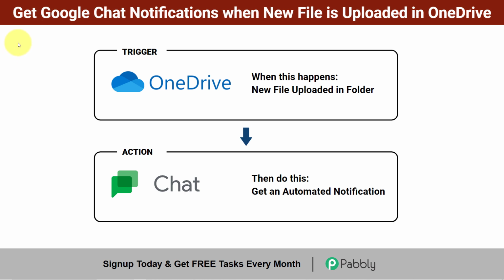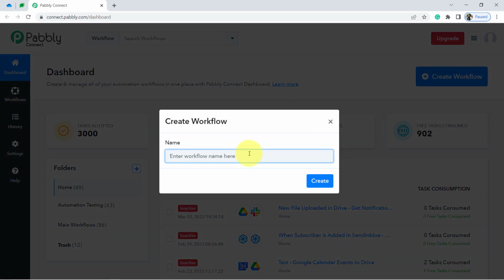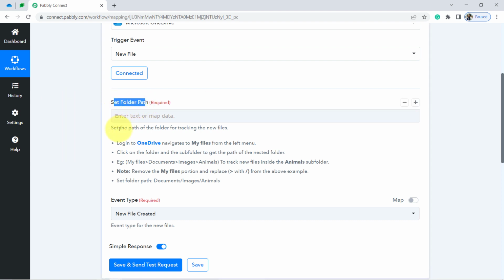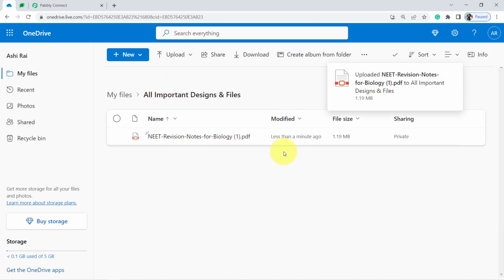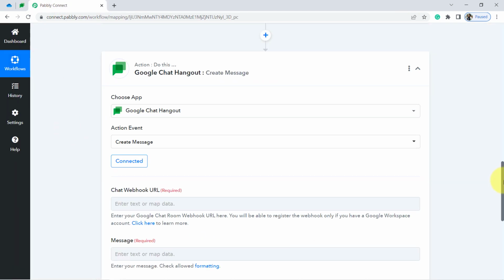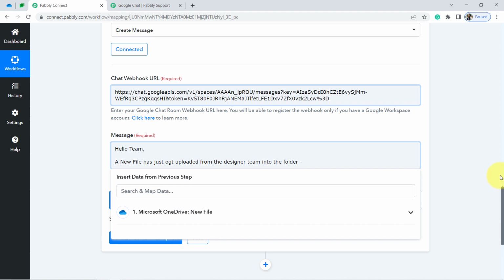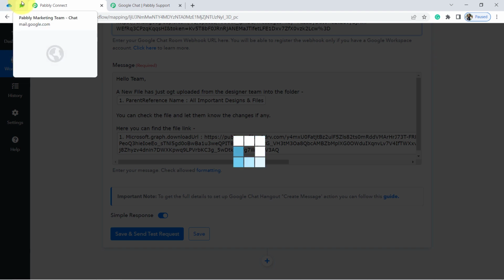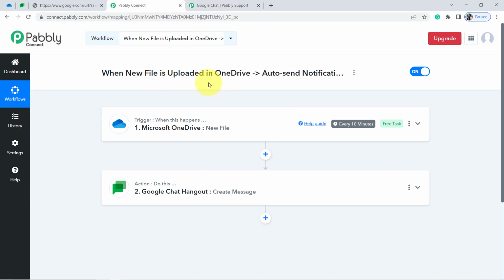How to Get Notifications on Google Chat when New File is Uploaded in OneDrive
In this video, we will learn how to automatically get Google Chat notifications for new OneDrive Files in a Folder integration. OneDrive Google Chat integration allows users to stay on top of the latest changes to their OneDrive folders, ensuring that they are always aware of the latest files and updates. It is easy to set up, and requires no coding knowledge.